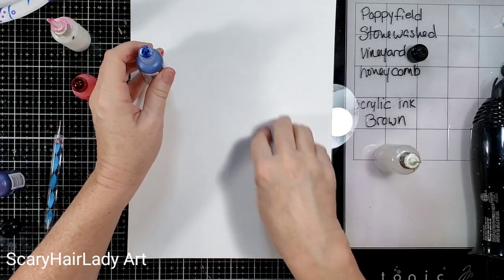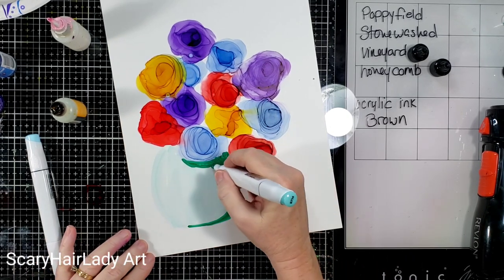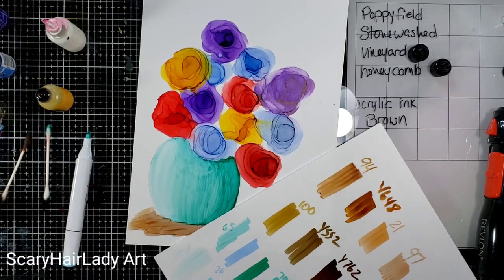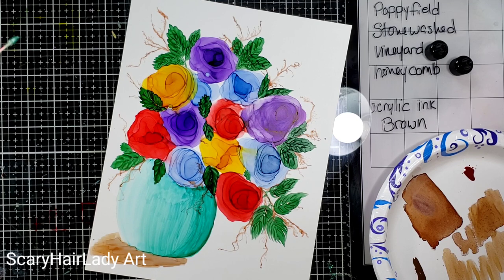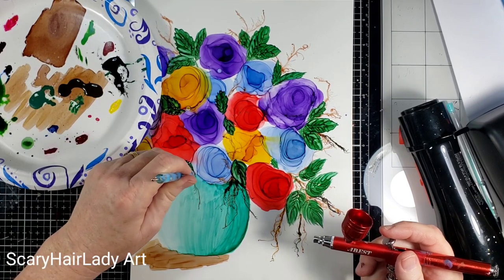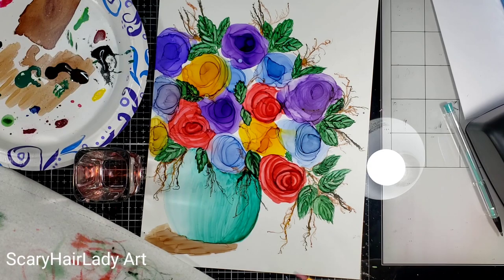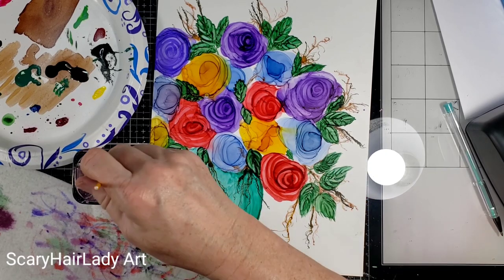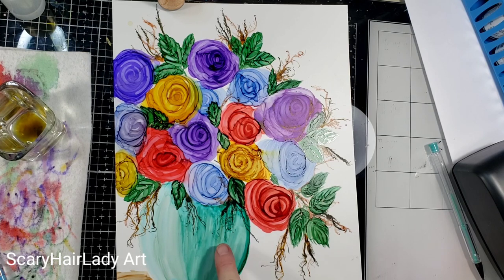#137. Alcohol Ink & Acrylic Ink Flowers in a Vase with Airbrush , tutorial & techniques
Supplies for this painting.
1 KIRKLAND GLOSSY PHOTO PAPER 150 SHEETS 8X11 (AMAZON )
3 Pinata Blanco White Alcohol Ink 4-Ounce (AMAZON )
4 Dr. Ph. Martin's Bombay India Ink (Set 1) (AMAZON )
5 BIANYO ALCOHOL MARKERS (AMAZON )
10 MASTER airbrush machine small (AMAZON)
MASTER Airbrush Machine Large (AMAZON)
17 AMSTERDAM ACRYLIC INK (AMAZON )
18 DALER - ROWNEY ACRYLIC INK (AMAZON)

1 KIRKLAND GLOSSY PHOTO PAPER 150 SHEETS 8X11 (AMAZON )
2 MARABU ALCOHOL INK SET LARGE (AMAZON )
3 Pinata Blanco White Alcohol Ink 4-Ounce (AMAZON )
4 Dr. Ph. Martin's Bombay India Ink (Set 1) (AMAZON )
5 BIANYO ALCOHOL MARKERS (AMAZON )
6 Ranger Alcohol Lift Ink Pad (AMAZON )
7 REVLON HAIR DRYER (AMAZON )
8 needle nose bottles (AMAZON )
8 Oz Plastic Squeeze Squirt Condiment Bottles (AMAZON )
9 LARGE ALCOHOL INK CASE (AMAZON )
ALCOHOL INK BOTTLE STORAGE (AMAZON )
10 MASTER airbrush machine small (AMAZON)
11 Command Large Utility Hooks (AMAZON )
12 Happygrill 15-Drawer Organizer Cart ( AMAZON )
13 KAMAR VARNISH ( AMAZON )
14 SARGENT ART GALLON GESSO, SURFACE PRIMER , 128 OZ. WHITE (AMAZON )
15 Guillotine Paper Cutter, 12" Cut Length, 10 Sheet Capacity, (AMAZON )
16 EMBOSSING HEAT GUN (AMAZON )
17 AMSTERDAM ACRYLIC INK (AMAZON )
18 DALER - ROWNEY ACRYLIC INK (AMAZON)